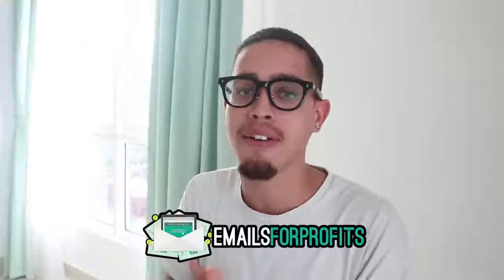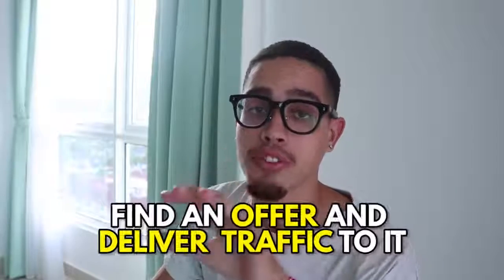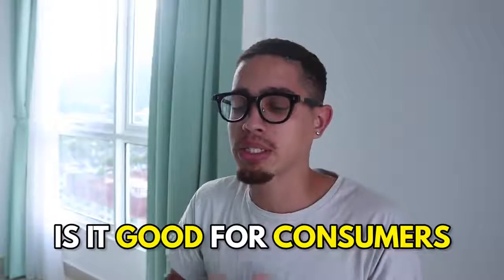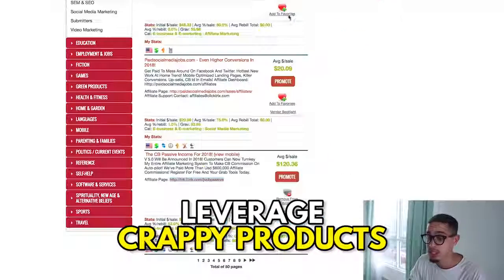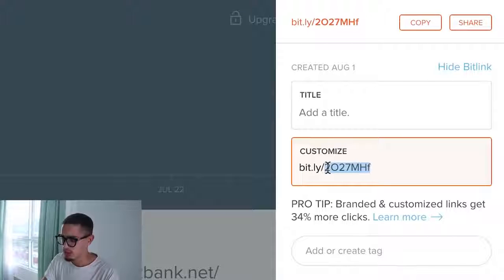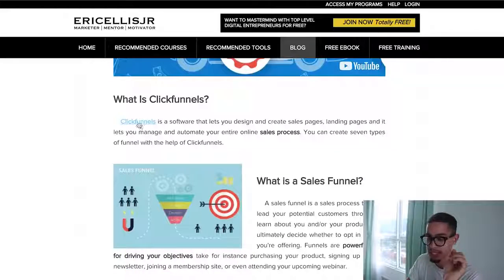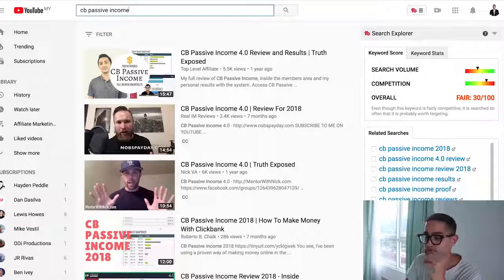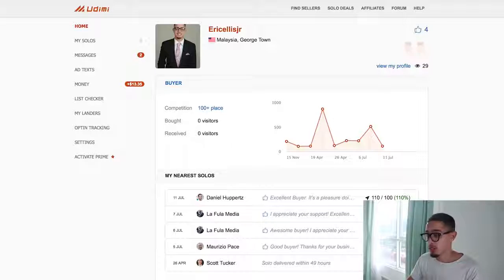Make Money on Clickbank 2019 - Passive Income Online